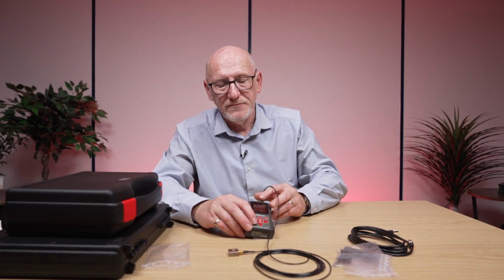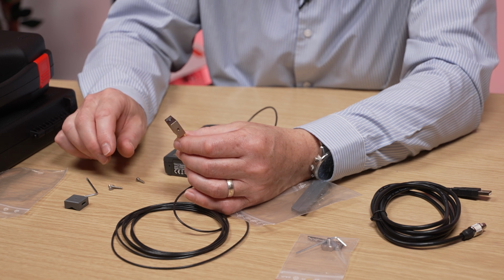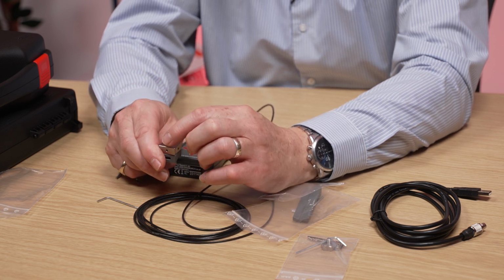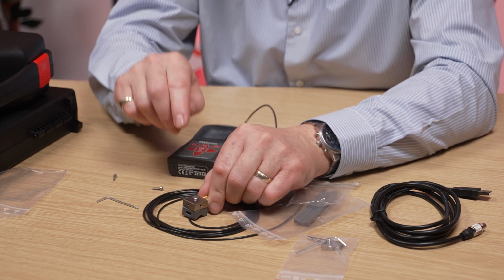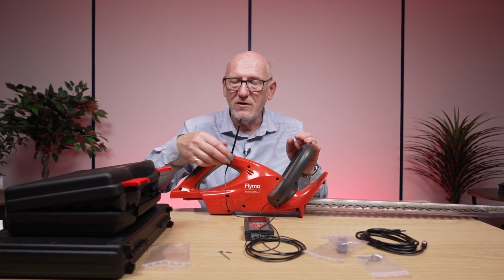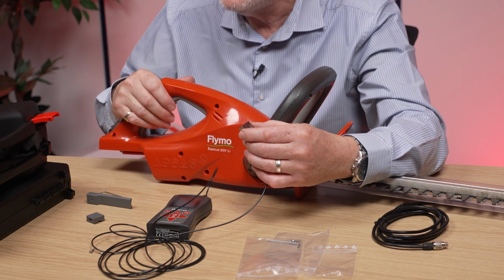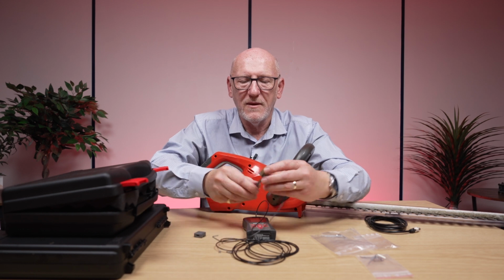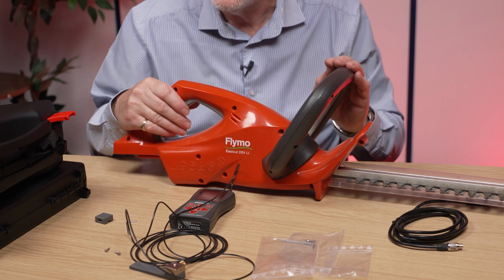Revo Session 3 | Mounting the Accelerometer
Learn how to securely mount the tri-axial accelerometer to equipment to ensure accurate measurements. This video shows you how the accessories in your kit can be used to fasten the accelerometer to different tools for accurate vibration monitoring without impacting usability.

All of our training videos are available on our website as detailed training courses. to access the manual, easily track your progress, take a quiz to test your knowledge and earn a certificate upon completion.